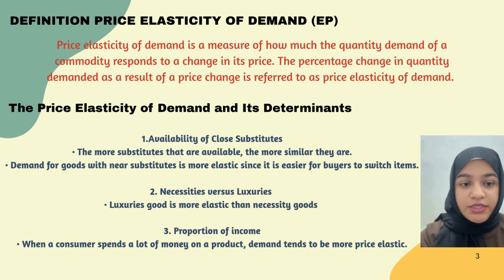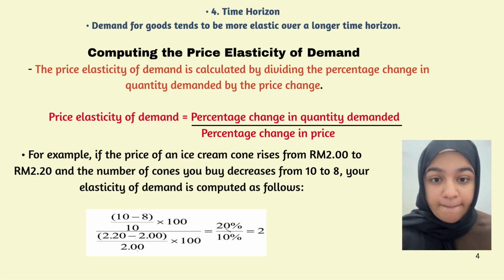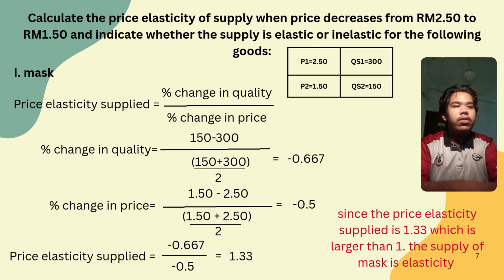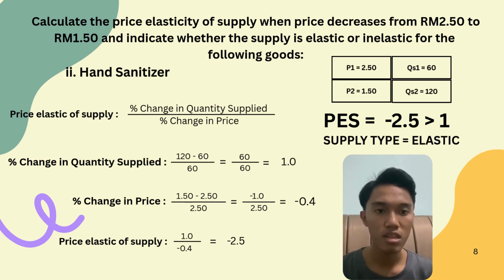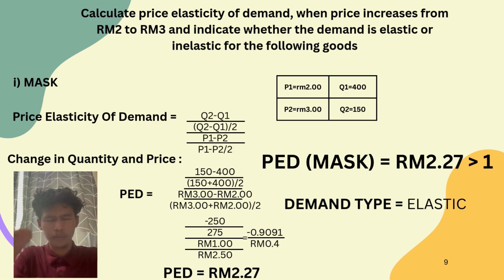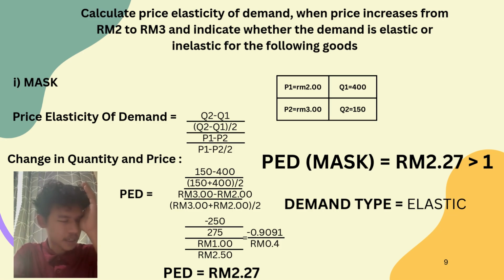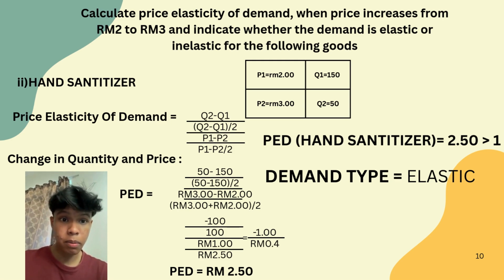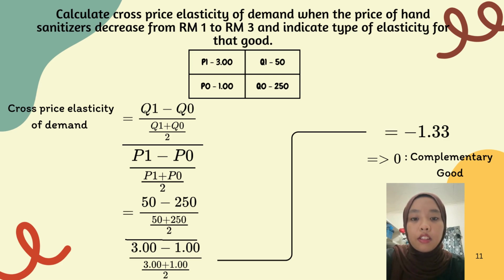CASE STUDY ELASTICITY (ASSIGNMENT 1)